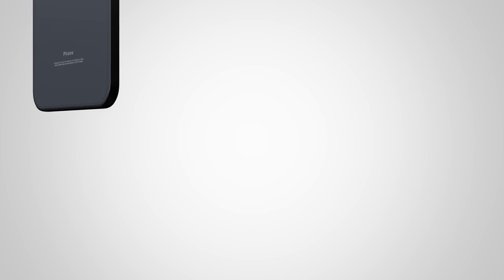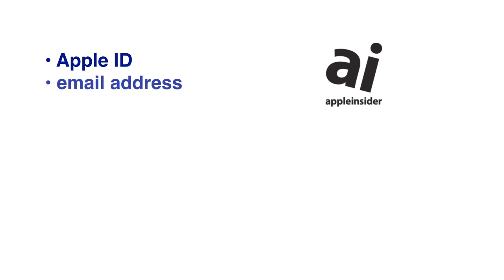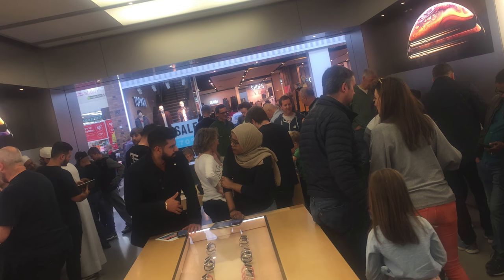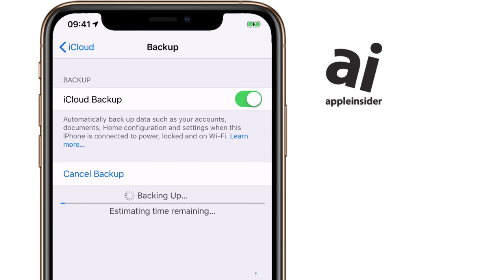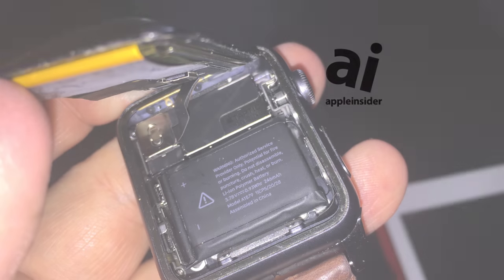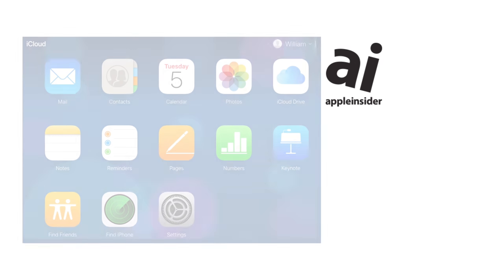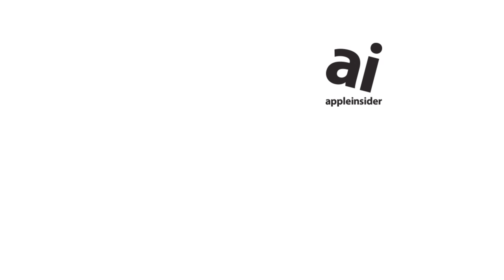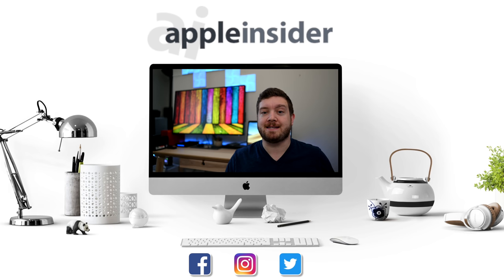How get your iPhone, iPad, or Mac ready for repair at the Genius Bar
Make sure you and your device are prepared for your visit to the Apple Store Genius Bar!